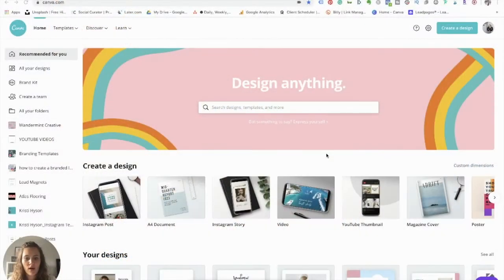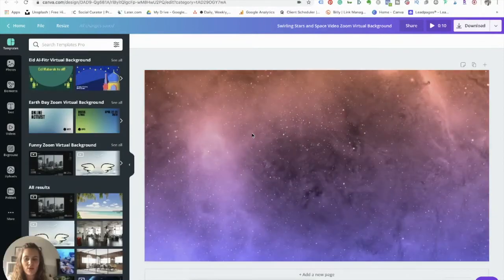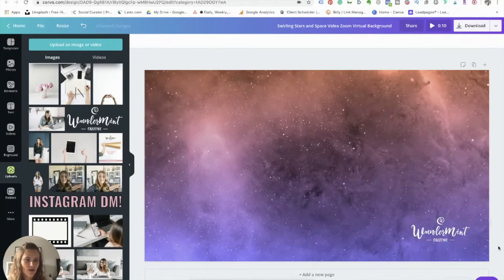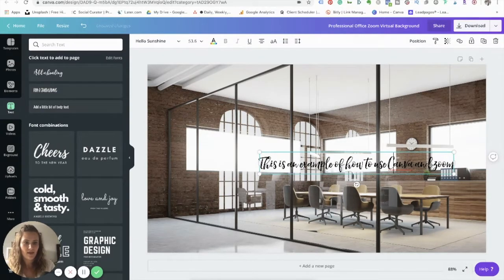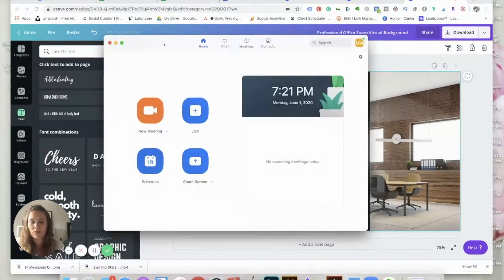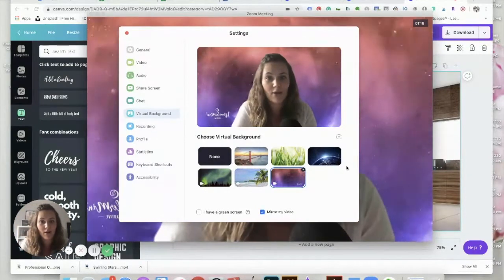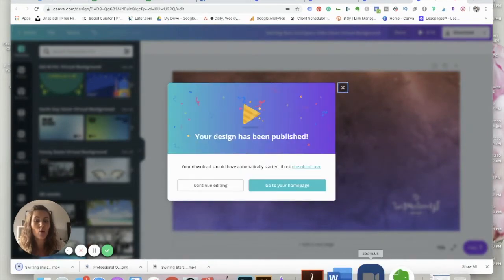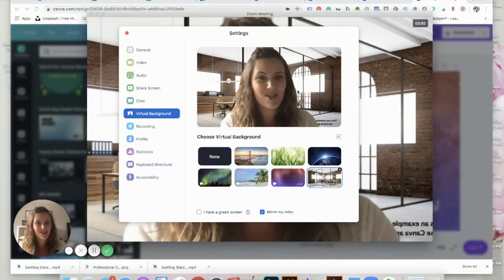Make Your Zoom Calls Look Awesome With Canva!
How to make your own Background for Zoom in Canva

Have you ever wanted to create your own background for Zoom but didn’t know how?
By creating your own branded background in Zoom, you are able to hide your background during Zoom calls and using Canva to create these Zoom backgrounds is completely free!

In this video, I am going to walk you through how to use Canva to make your own background for zoom. I will show you step by step what you need to do in Canva to create these Zoom Backgrounds and the mistakes you need to avoid.

MY TOP RESOURCES:

3 Secrets to Leverage the Power of YouTube to Bring in Consistent Sales in 2 hours or less per month

Steal my Video Strategy that brought me in 300 Subscribers (even though I almost didn’t post it)

ABOUT ME//

My name is Melissa Mitchell, and I help service providers sell out their 1:1 services from their YouTube leads alone by creating an organic lead engine on the backend of their videos.